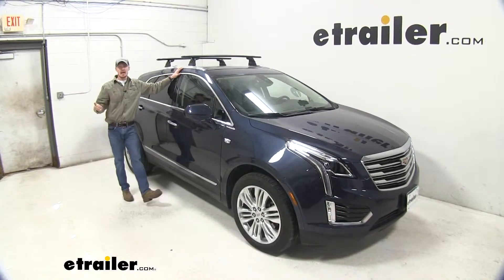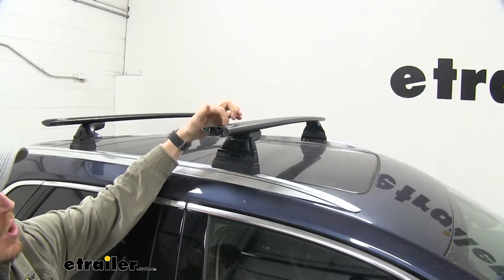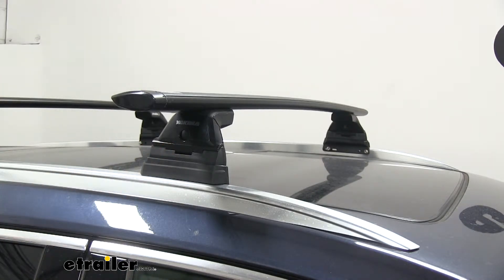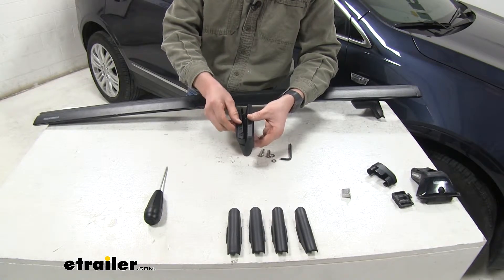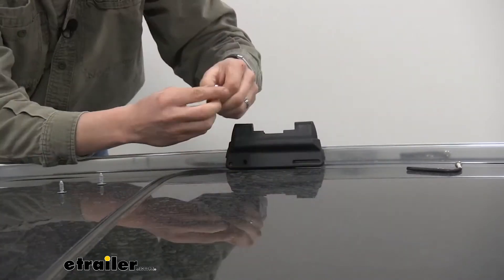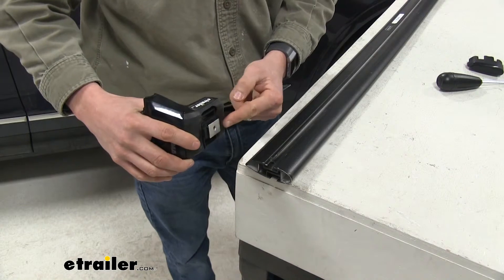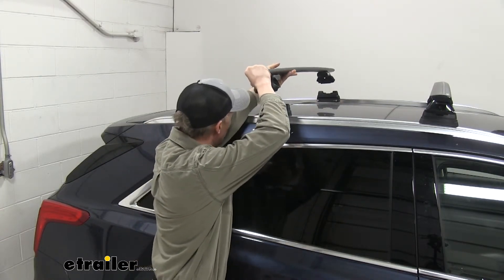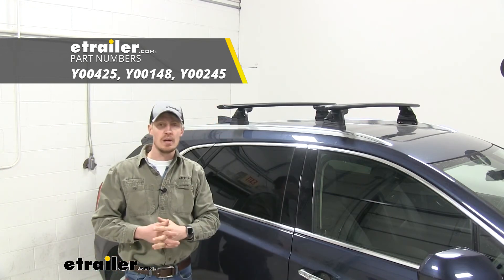etrailer | Install: Yakima RidgeLine Roof Rack for Flush Rails on a 2019 Cadillac XT5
Today on our 2019 Cadillac XT5 we're going to be doing a test fit on the Yakima JetStream Crossbar SkyLine tower roof rack system. This system is specifically designed to mount to your flush mounted rails on your XT5. I've got it in place just to give you a good idea of what it looks like, but you're going to be able to carry roof mount accessories, things like bike racks, kayak carriers, cargo boxes, and more. It features 50" long JetStream crossbars. You can see here how they span across the roof of the XT5. This is going to allow us to carry not one or two bike racks, but maybe three or four.

We've got a lot of room up here. We can possibly even carry two kayaks. They're made of aluminum, so we don't need to worry about any rust or corrosion. I've got the black installed, but they're also available in silver. If this is something that you're interested in, see etrailer.com.Now they're also very aerodynamic.

You can see that here. These are going to be a lot quieter than your traditional round or square bars. They're going to work with your standard clamp on accessories, as well as your T-slot accessories. You'll simply remove that endcap, and you can slide that T-bolt right over that rubber strip to your desired location for that nice clean look. There's no reason to trim or remove that.

It just slides right over the top.Four SkyLine towers keep our crossbars in place. The towers are what attach to our landing pads, which are then fix-mounted to our flush-mounted rails. The crossbar spread that we have here is around 28", so again, you want to be sure that you choose accessories that meet that crossbar spread. The nice thing about this setup is that if we want to take it off, or we don't wish to use the bars, we can open up the foot packs on each side and they simply lift off. Then rather than leaving the landing pads open and exposed, we can take the included cover and pop that in place.

It gives us a cleaner look than leaving it open. When we're ready to use our crossbars again, they simply set in place. There's no need to make any adjustments, and we're good to go. If we'd like to increase security we could pop out the plastic core here and replace it with the Yakima Same Key System metal locking core. That way we can lock each one of our towers, and only have one key. If that's something you're interested in, see etrailer.com.This roof rack system has a weight capacity of 165 pounds. You will, however, want to check your XT5's owner's manual to see if the roof can support that much weight. You want to go with whatever number is lowest. I also like to point out that with the system in place, we're still going to be able to use our moon roof, so we won't have any issues with that. Now I'll give you some measurements. This will give you an idea of how much you've added to the roof of your XT5, and it may help you when using those clamp on accessories. From the top of the roof to the underside of the bar is about 5". From the top of the roof to the top of the bar is about 6 1/8".Now that we've gone over the features, I'll go ahead and show you how to get them set up. We're going to get that front crossbar in place, mounted to my flush-mounted inaudible 00:03:03 on my XT5. The rear one installs the same way. You can see here I've got one of my landing pads in place. Let's start with the other side. We'll need the LandingPad kit. We'll need the pad itself, the fit kit, the two screws, and the security tool. Since we're on the table, we can actually go ahead and fit the pad portion in place. It only installs one way, and we can line up the holes and push it in place. We don't need to